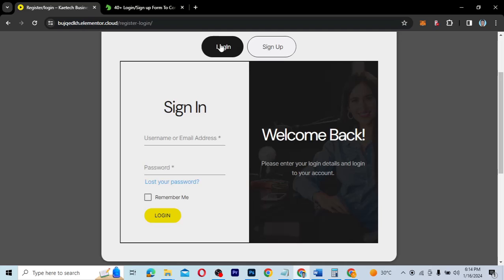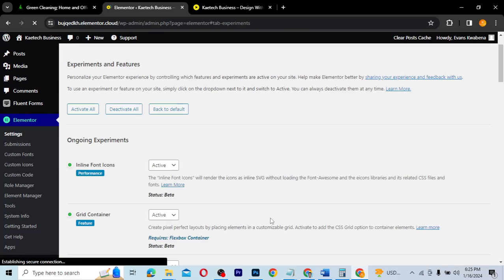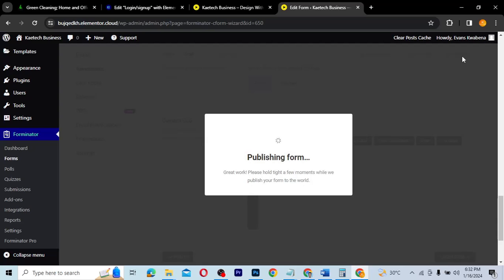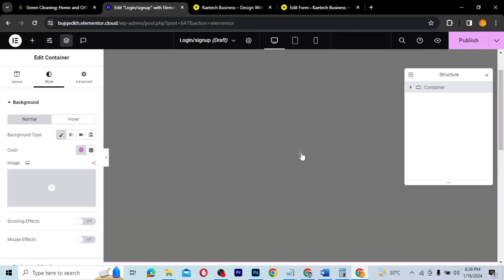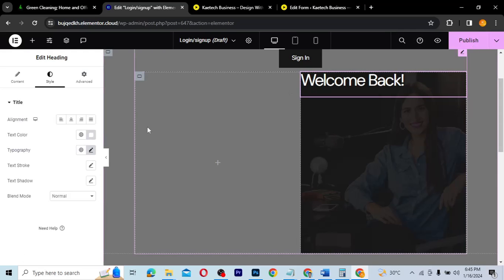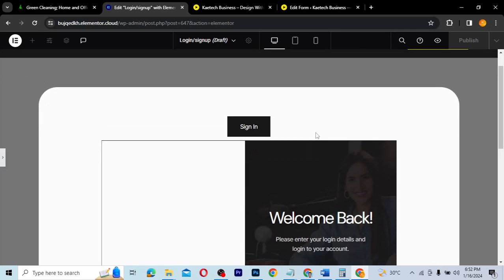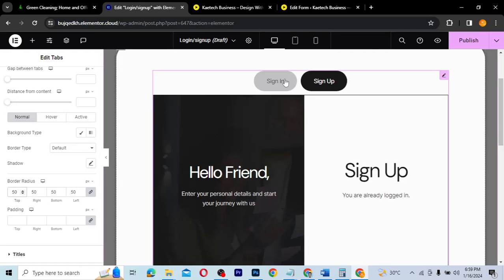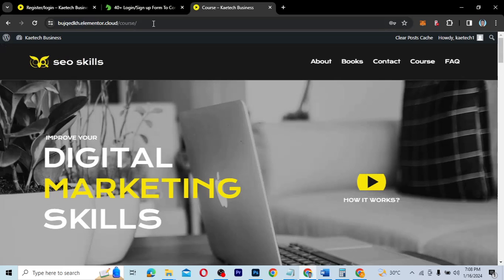How to Create a Registration and Login page for your WordPress website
Create a user Create a Registration and Login page for your WordPress website.